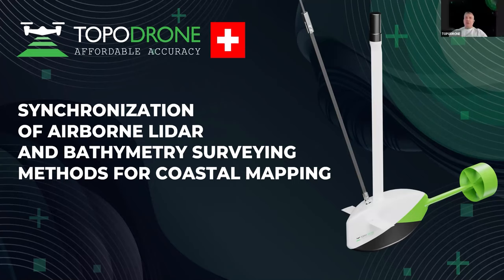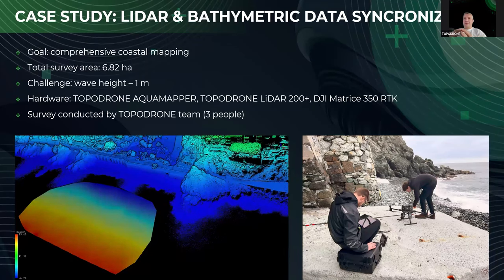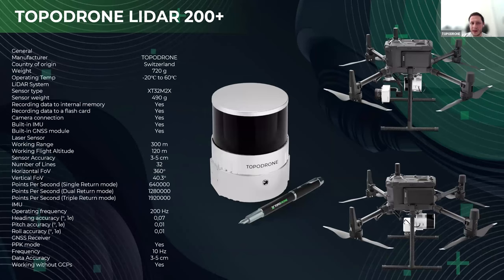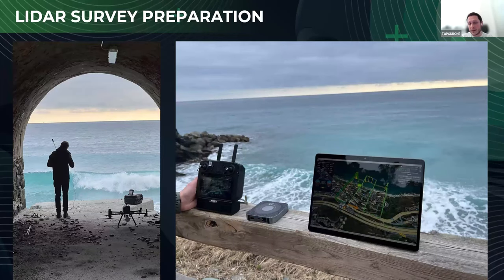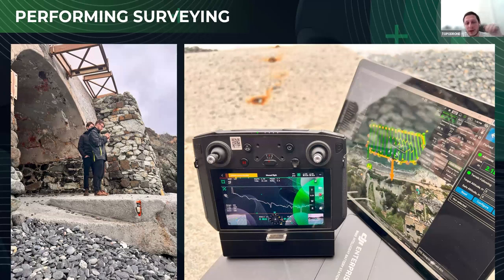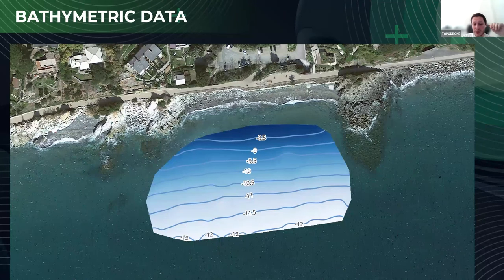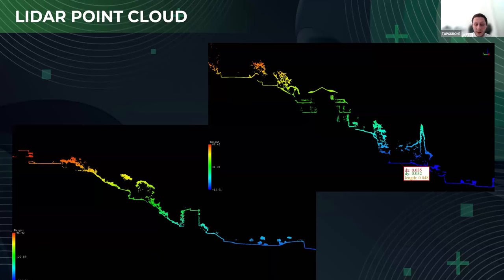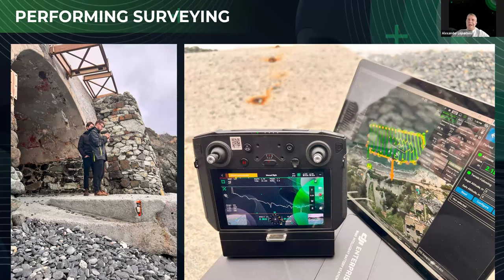FREE WEBINAR: TOPODRONE COMBO LIDAR/BATHYMETRY SURVEYS IN COASTAL AND IN-LAND WATER AREAS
🔥 We are glad to introduce you to the combined surveying solutions for waters management from TOPODRONE!

🎣 AQUAMAPPER, our bathymetry device for airborne use, has proven to be reliable, stable and efficient; it easily withstands the sea waves and tailing ponds, provides quality data being compatible with TOPODRONE LiDAR and photogrammetry data.

✔️ The TOPODRONE team will reveal all of the hardware key features and data processing and share a few case studies from around the world.